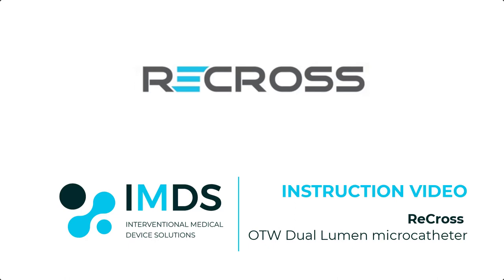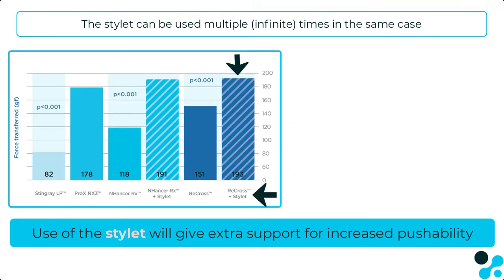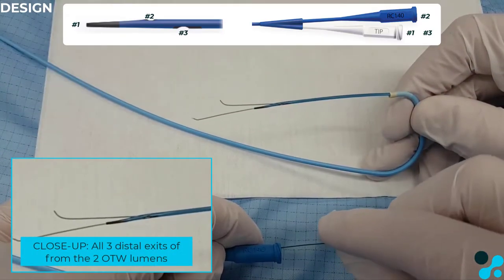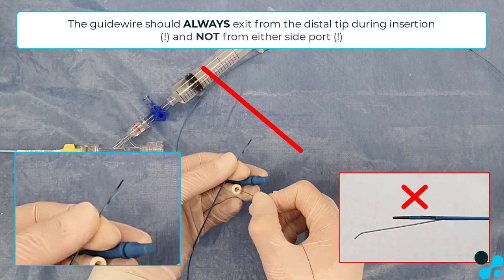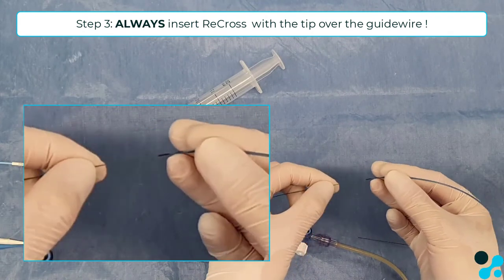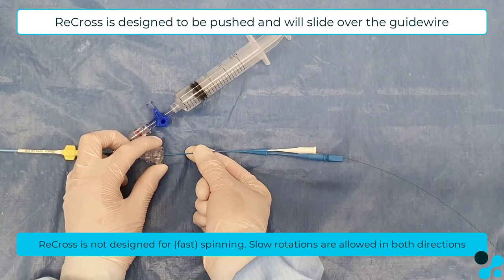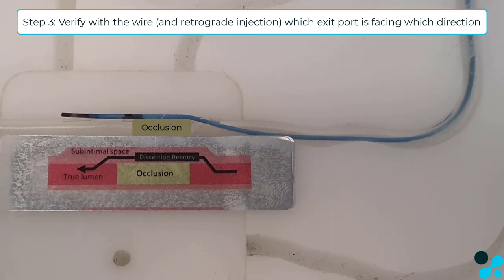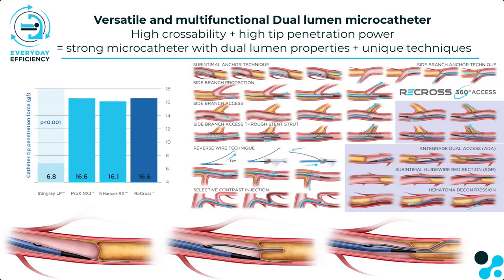How to use - ReCross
A video to show you how to properly use the ReCross Dual Lumen OTW Micro Catheter.